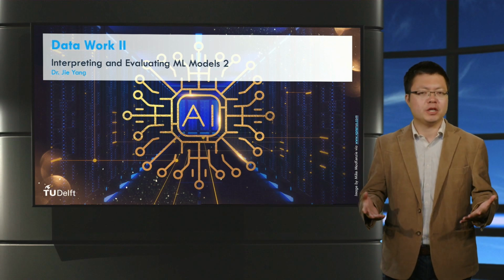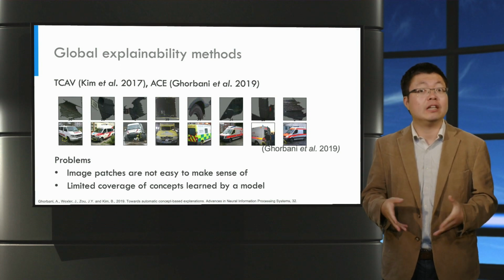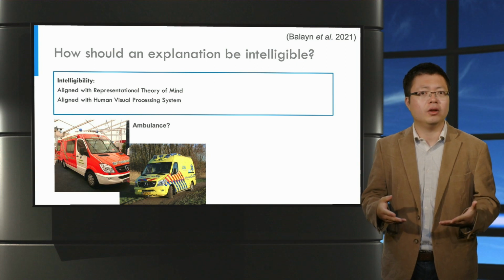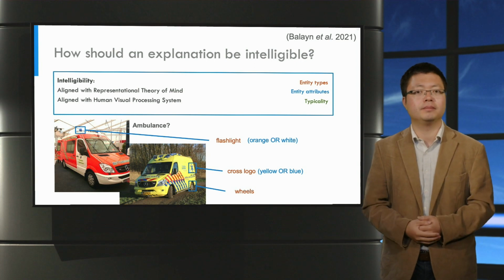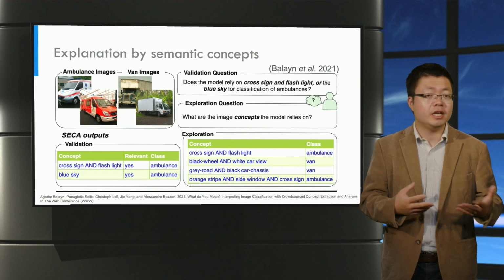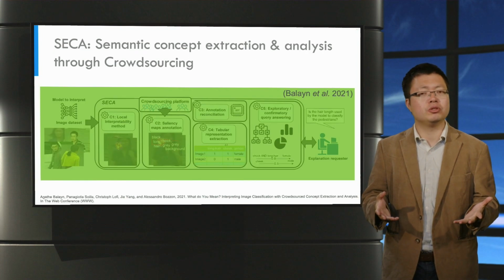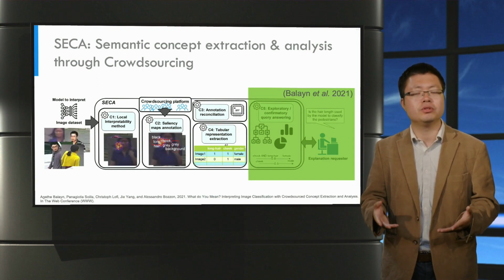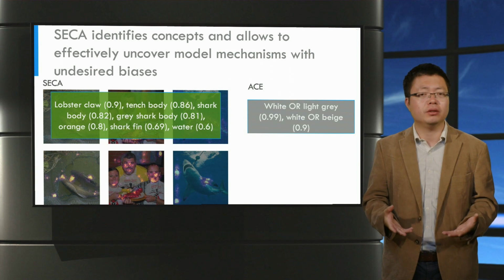AIfE4x_2022_9_Interpreting_and_Evaluating_ML_models_2-video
This educational video is part of the course: Data Creation and Collection for Artificial Intelligence via Crowdsourcing, available for free ©️ TU Delft, released under a CC BY NC SA license This educational video is part of the course: Data Creation and Collection for Artificial Intelligence via Crowdsourcing, available for free ©️ TU Delft, released under a CC BY NC SA license